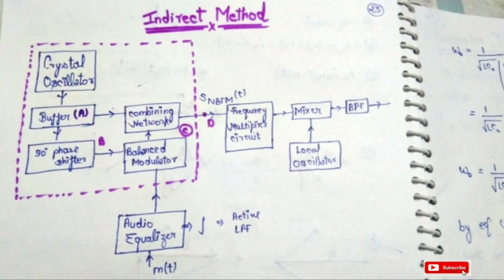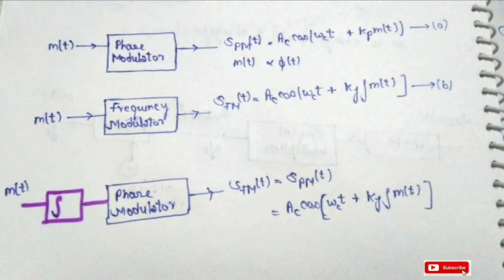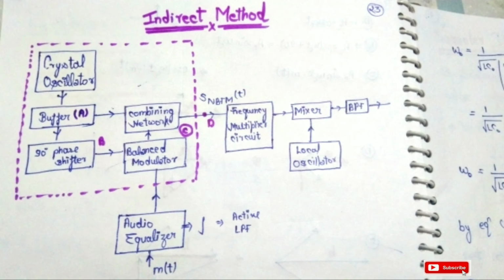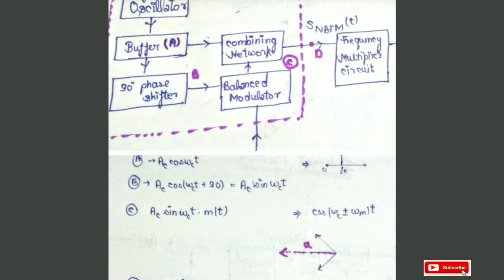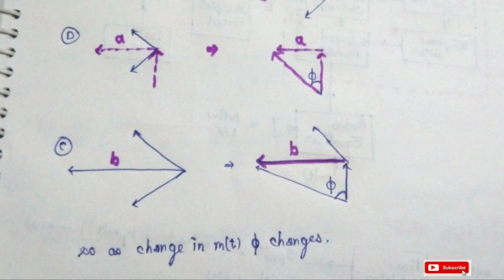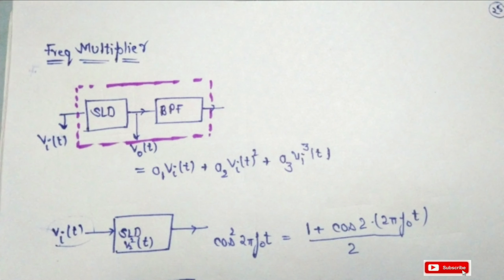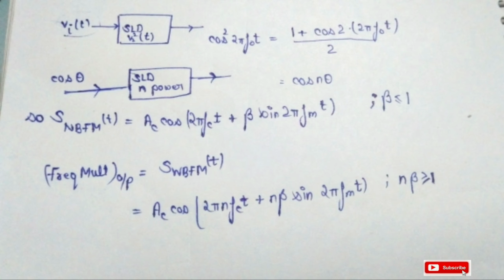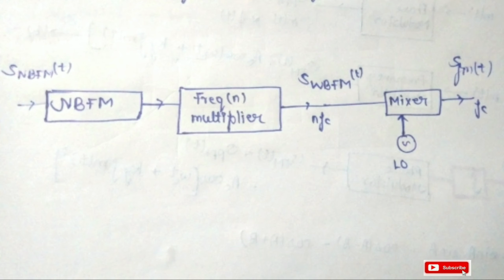Generation of FM by Indirect Method || Armstrong Method.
Hello Friends,
In this video you will learn the concept of generation of frequency modulated signal by indirect method also called as armstrong method.
To learn the concept of generation of fm signal. Learn the concept of direct method for generation of frequency modulation. In which we will learn about the term vco(voltage control oscillators), Varacter diode, hartley oscillator.